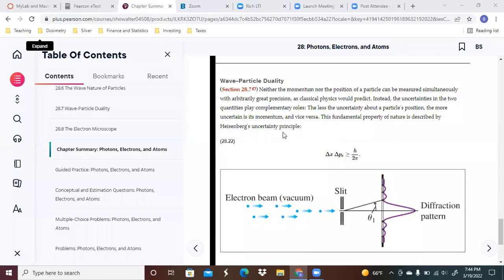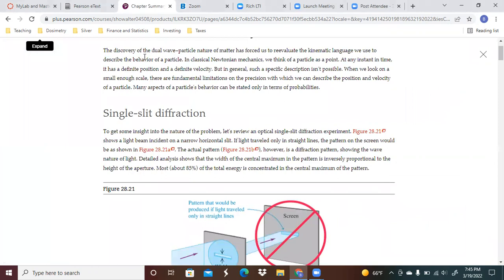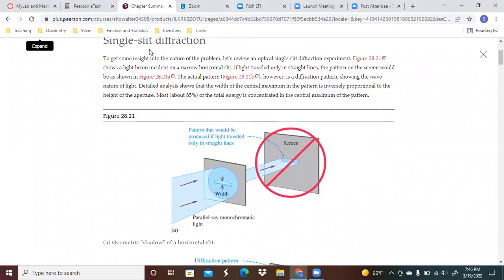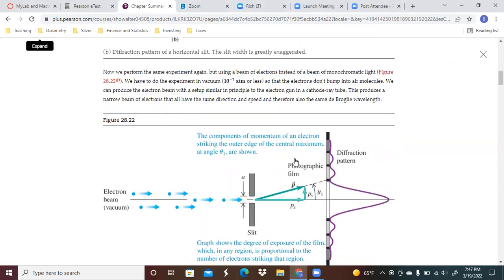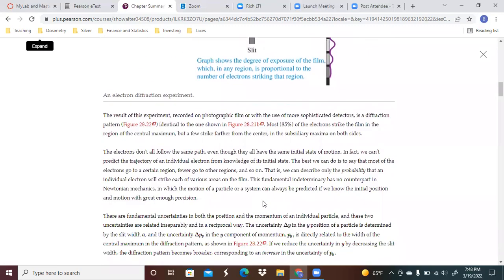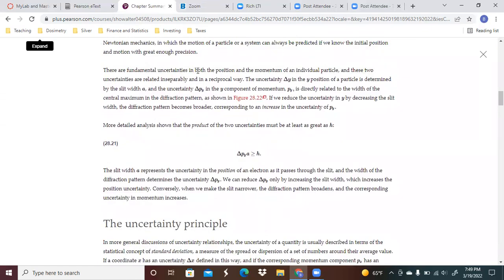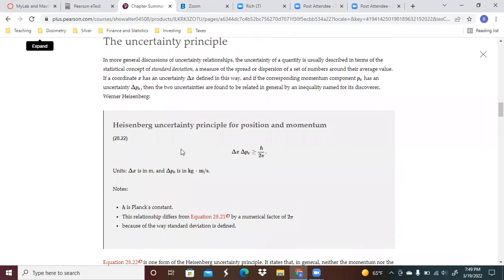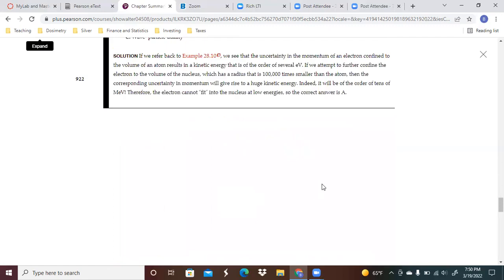Chapter 28 Sec 7